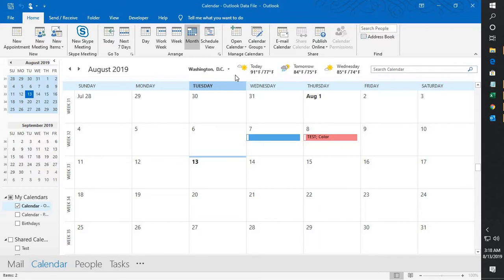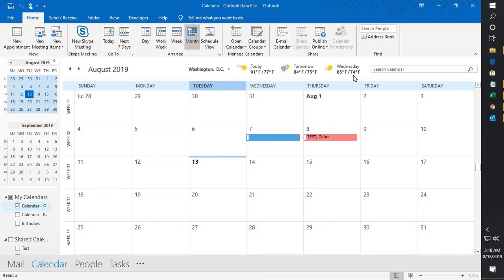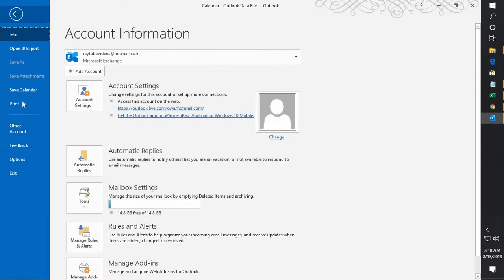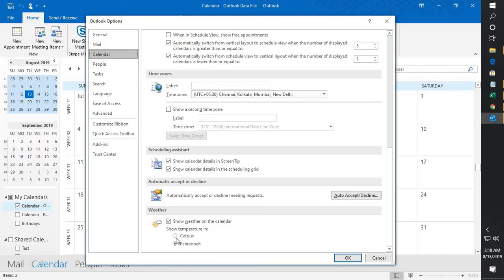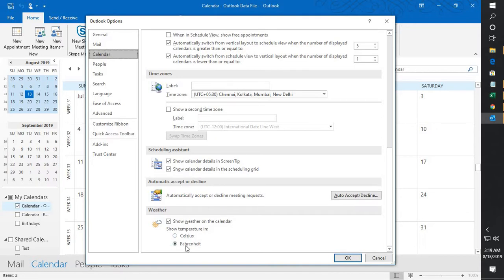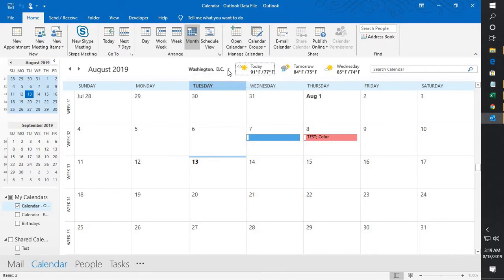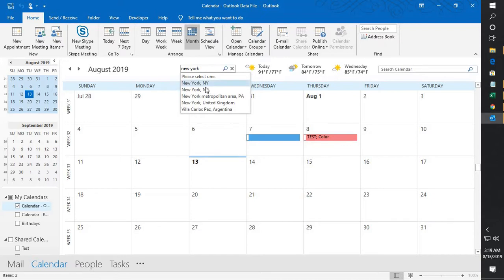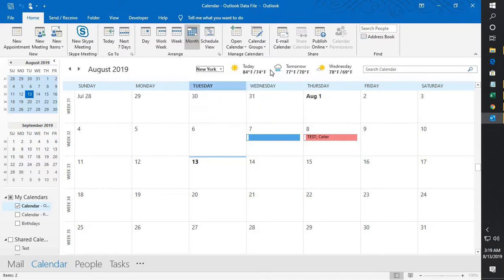HOW TO ENABLE OR DISABLE WEATHER BAR IN OUTLOOK CALENDAR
How To Show Or Hide The Weather Bar Above Outlook Calendars?
Normally, you can view the weather forecast in the Weather Bar above calendars in Outlook 2013 or later versions.

For example, for the purpose of viewing more calendar content, you may want to hide the Weather Bar, but how? This article is talking about the tutorial about showing or hiding the Weather Bar above Outlook calendars.

To show or hide the Weather Bar above calendars in Outlook, please do as follows:

1. Click File Options to open the Outlook Options dialog box.

2. In the Outlook Options dialog box, click Calendar in the left bar, go to the Weather section, and then uncheck the Show Weather on the calendar option to hide the weather bar and check the Show Weather on the calendar option to show the weather bar.

By default, the weather shows Washington, D.C, and that’s fine if you live there, but not so fine if you live somewhere else. To change it, click on the little black arrow to the right of the city name and then hit “Add Location.”

Add your location of choice—we’re going with London—and Outlook will provide a list of options that match whatever you type.